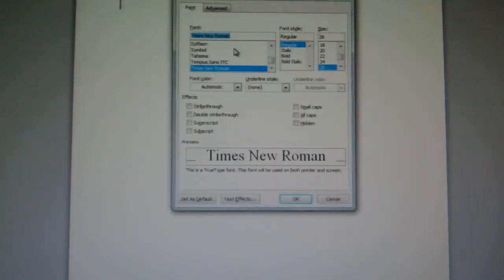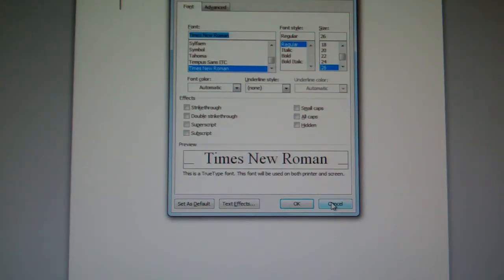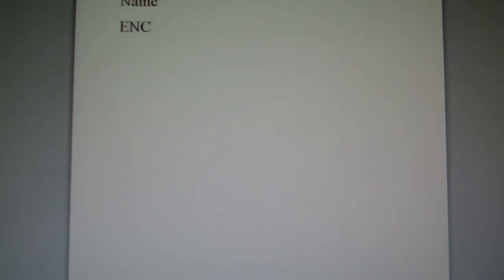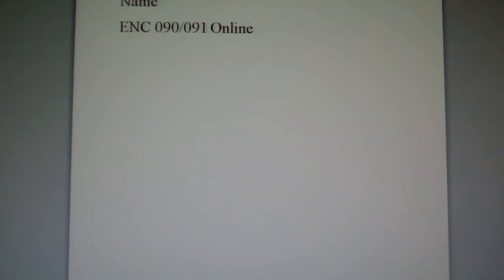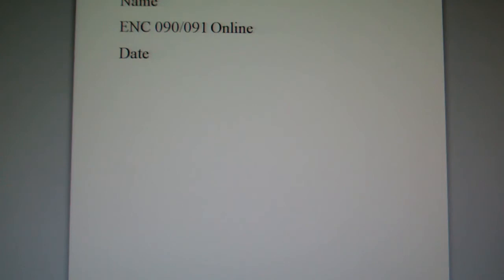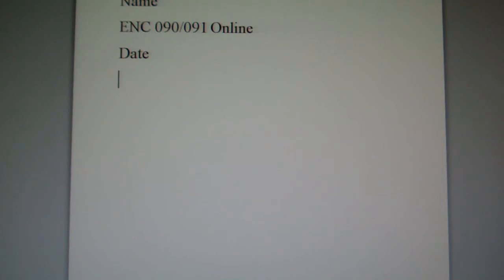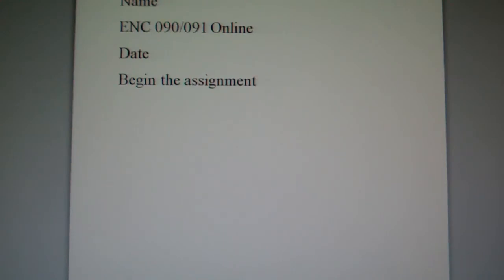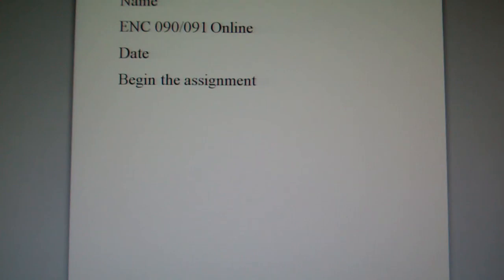ENC Format For Documents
Showing you how to set up assignment documents